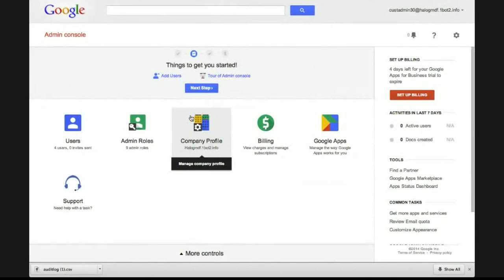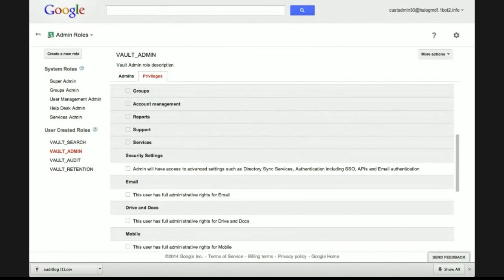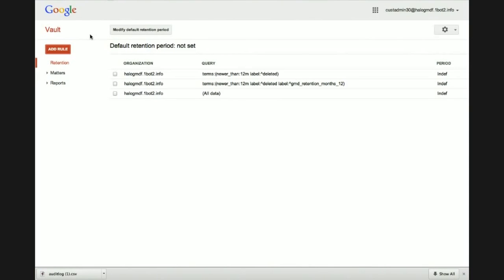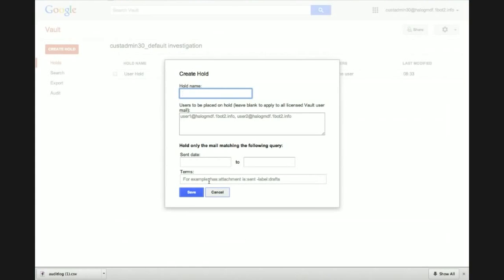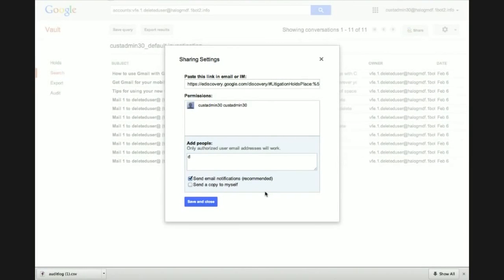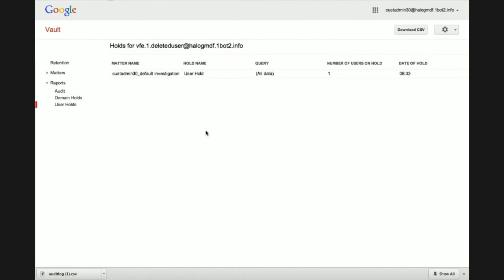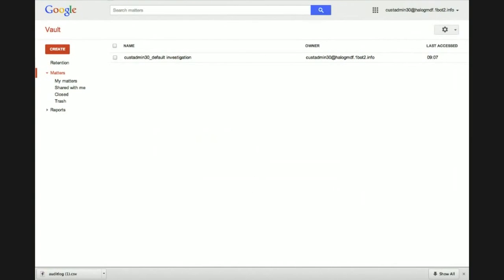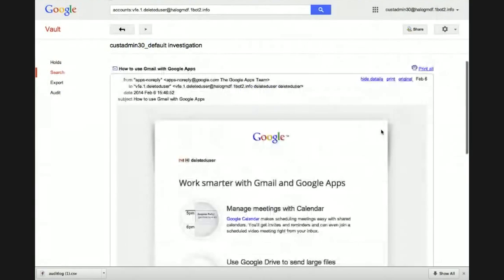Life after Postini: Archiving and e-discovery with Vault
Google Apps Vault lets you retain, archive, search, and export your organization's email for e-discovery and compliance needs. Google Sales Engineer Dave Bruntz and Product Manager Jack Halprin present this 14-minute deep-dive demo of the Vault settings. Dave and Jack explain how Postini archiving features are mapped to Vault, and how to use the Google Admin console and the Vault user interface.